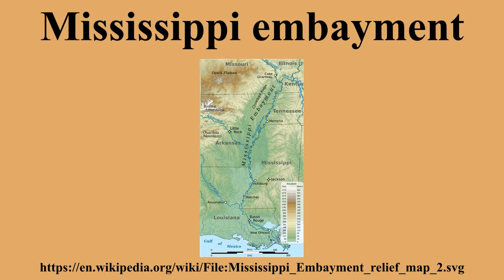Mississippi embayment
Ad-free videos.

The Mississippi Embayment is a physiographic feature in the south-central United States, part of the Mississippi Alluvial Plain.It is essentially a northward continuation of the fluvial sediments of the Mississippi River Delta to its confluence with the Ohio River at Cairo, Illinois.The current sedimentary area was formed in the Cretaceous and early Cenozoic by the filling with sediment of a pre-existing basin.An explanation for the embayment's formation was put forward by Van Arsdale and Cox in 2007; movement of the earth's crust brought this region over a volcanic "hotspot" in the Earth's mantle causing an upthrust of magma which formed the Appalachian-Ouachita range.

---Image-Copyright-and-Permission---
About the author(s): Kbh3rd
---Image-Copyright-and-Permission---